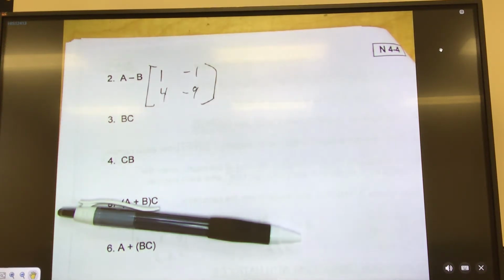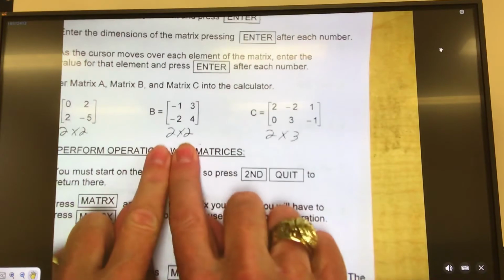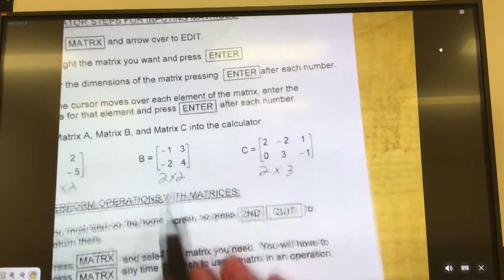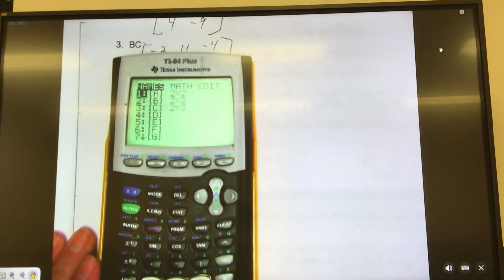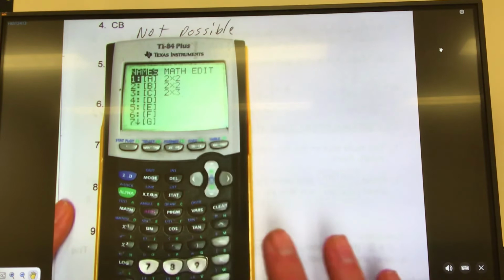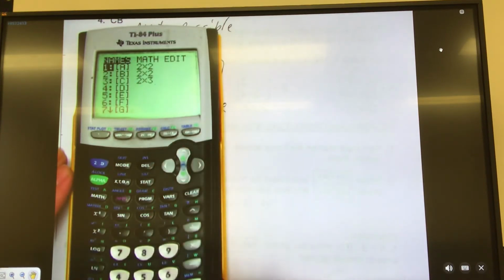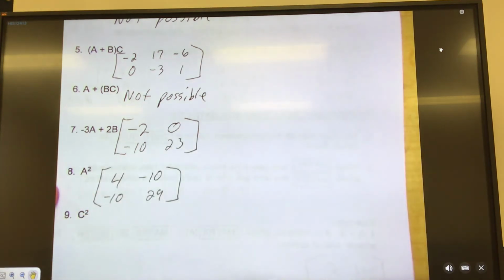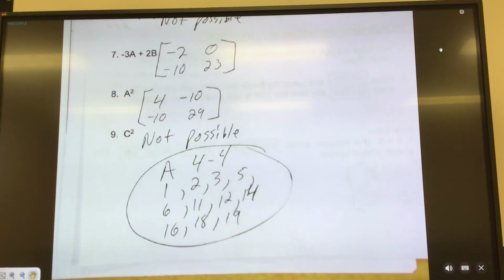Notes 4-4 Part 2